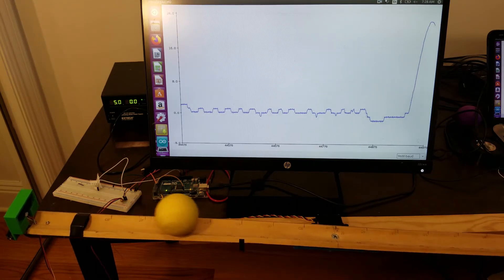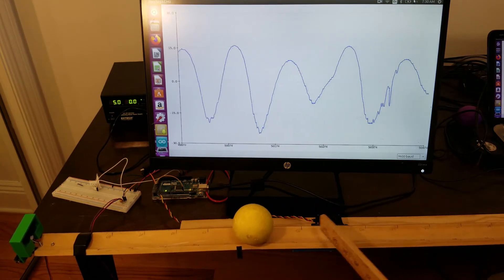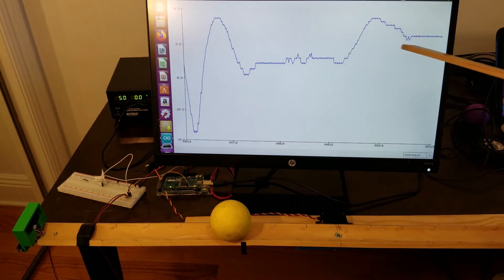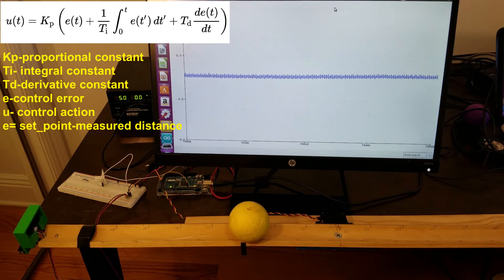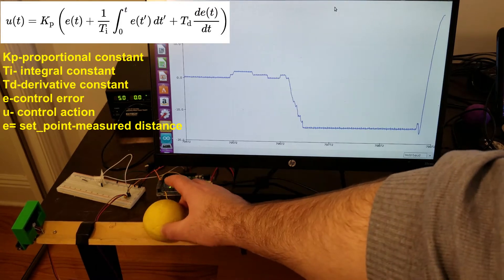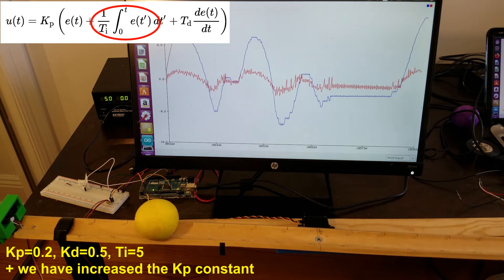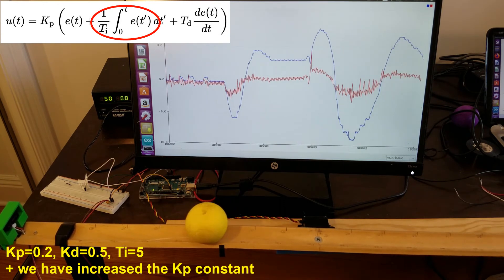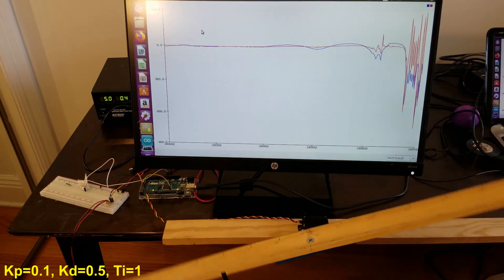Simple Experimental Tuning of PID Controllers using Arduino and Ball and Beam System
In this video, we explain a simple experimental method for tuning the parameters of a Proportional Integral Derivative (PID) control algorithm. We use a ball and beam experimental setup to demonstrate the method. The experimental setup is open-loop unstable which makes the tuning problem more complex. We implemented the PID control algorithm in Arduino.

The webpage tutorial explaining how to discretize and implement a PID controller can be found here: